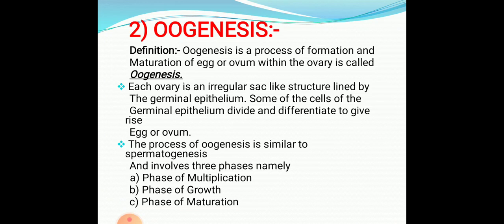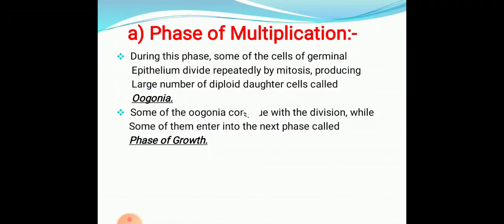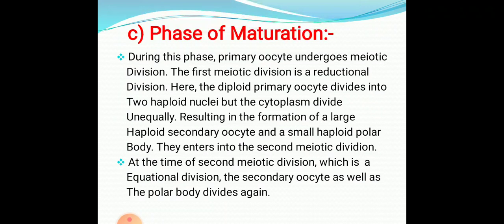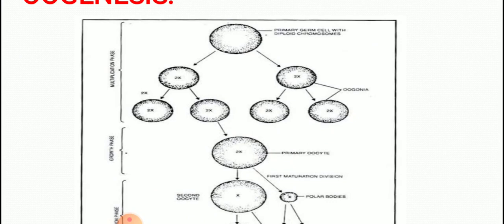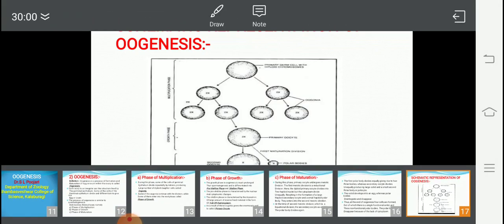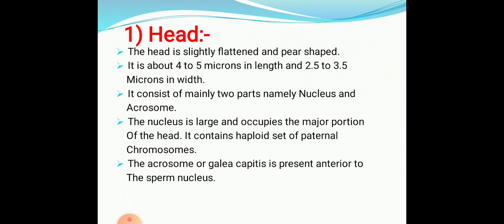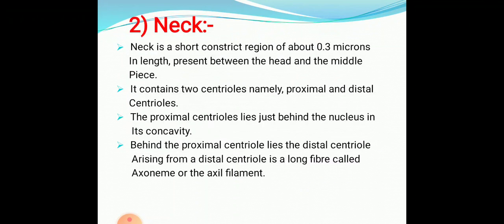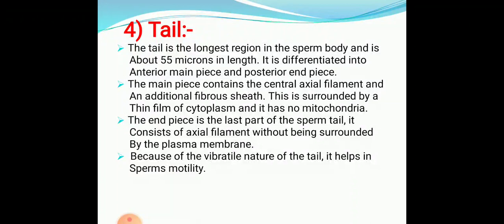Gametogenesis Part 2 .Oogenesis and Structure of Spermatozoa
This video is about Oogenesis and structure of Spermatozoa